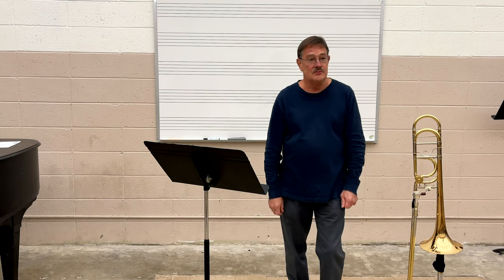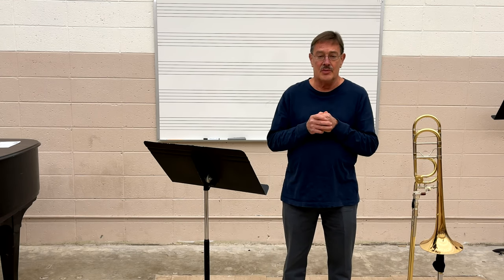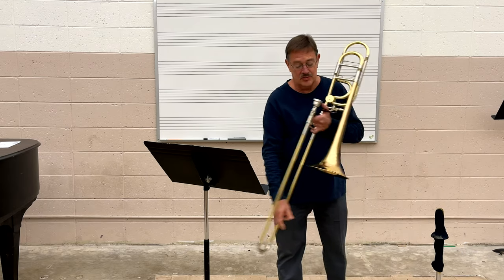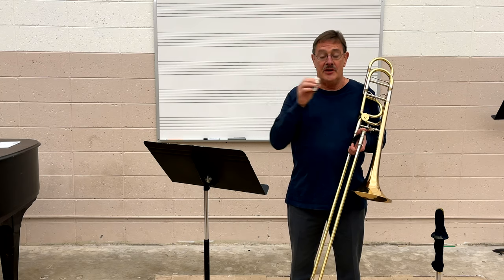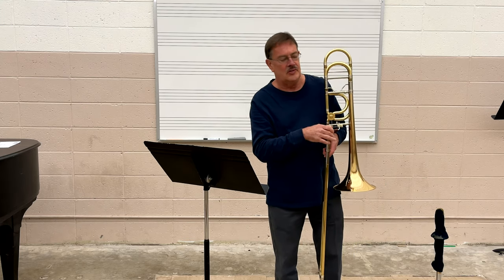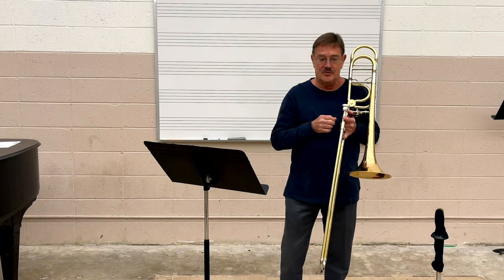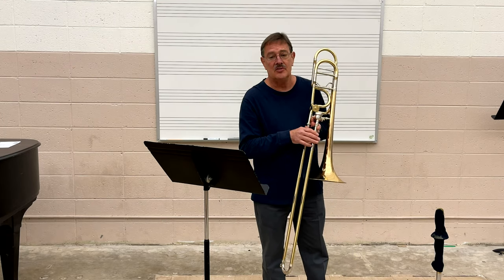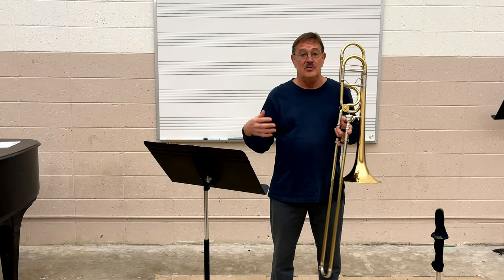Low Brass Masterclass- Middle School Honor Band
Marshall trombone professor, Dr. Mike Stroeher hosts a masterclass to discuss the three B's: Breathing, Buzzing, and Brians. The resident trombone choir joins to play a couple pieces!